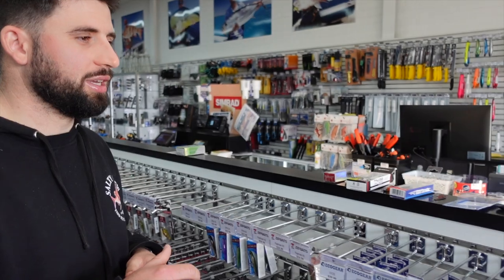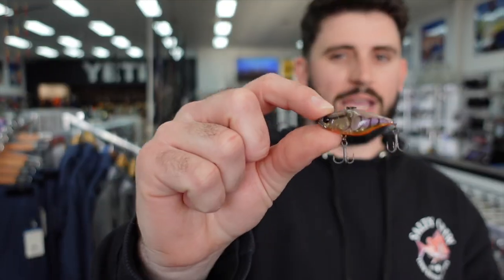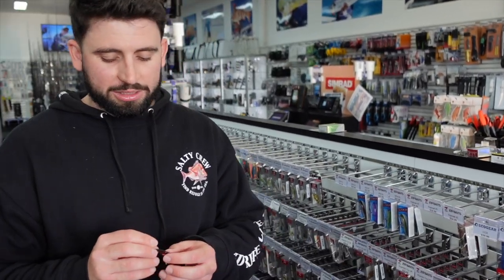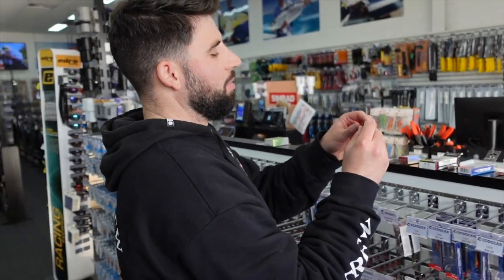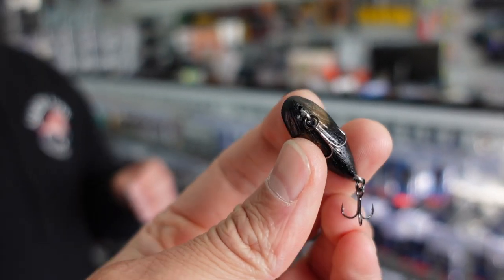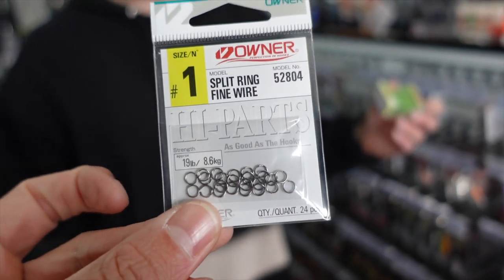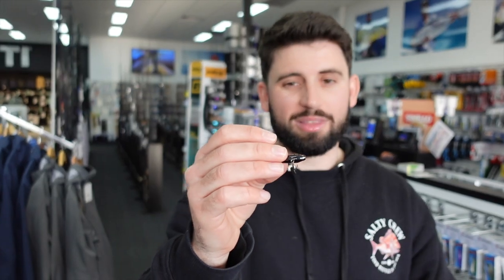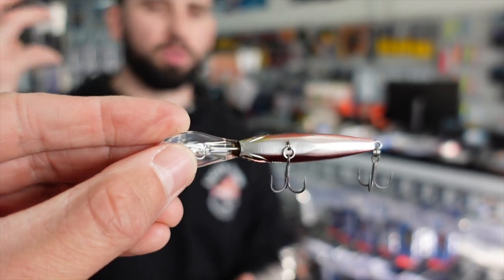Black Bream | What to use, when to use & where to use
In this video our bream fishing guru Matt takes us through what, when and where to catch Black Bream in Perth.

For the Biggest range of bream fishing tackle in WA check out our two stores.